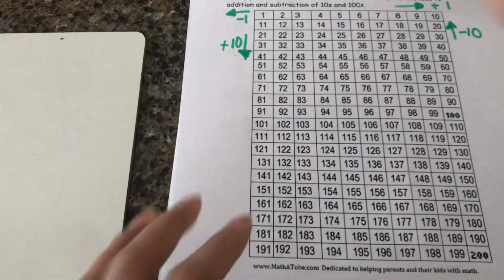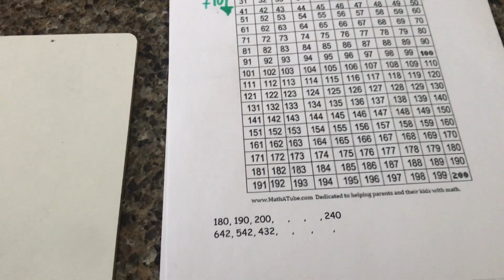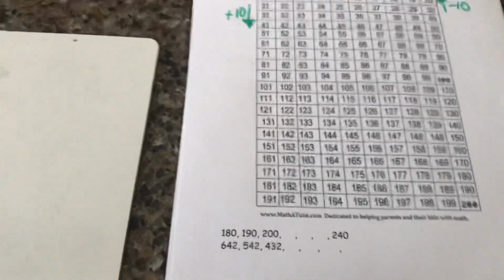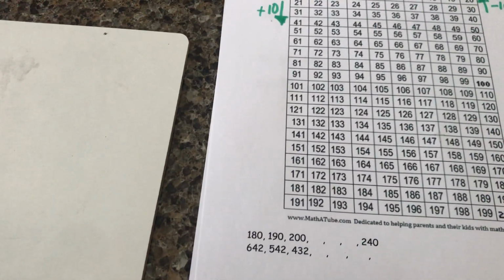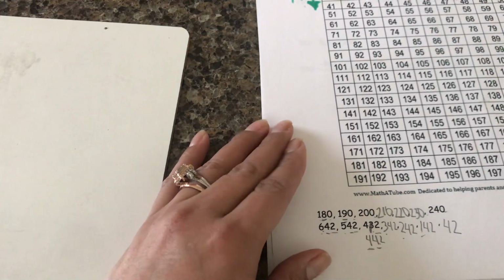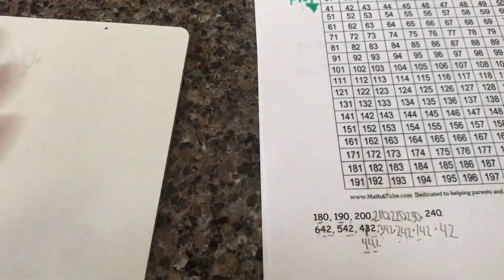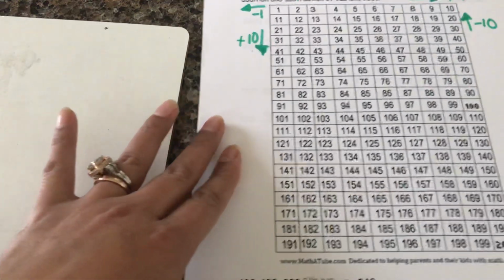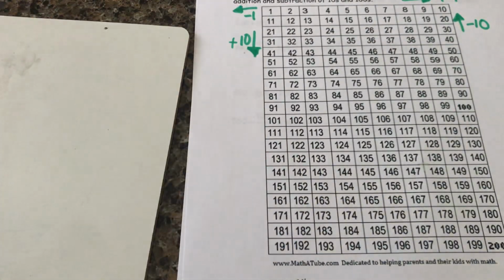Module 5 Lesson 1